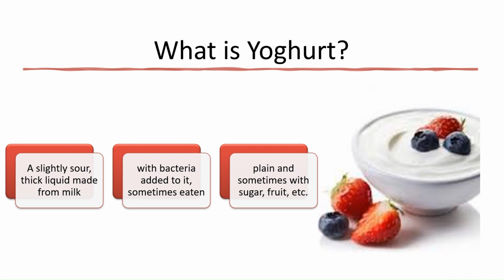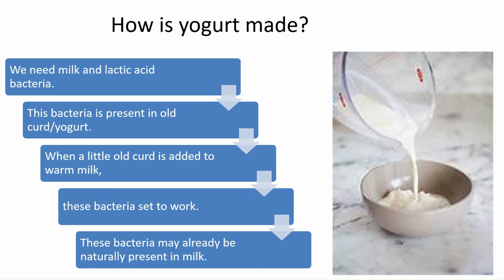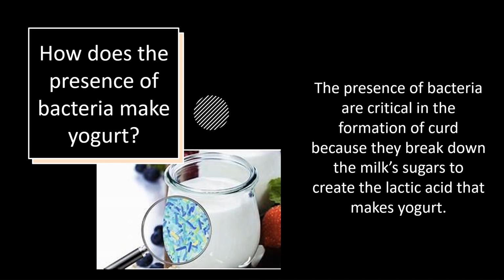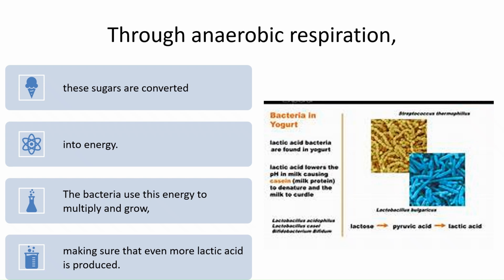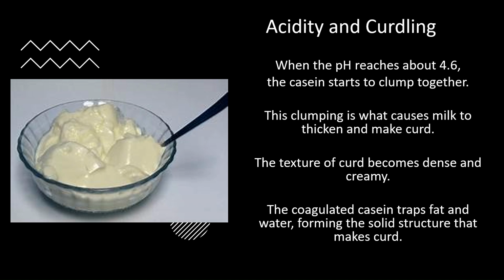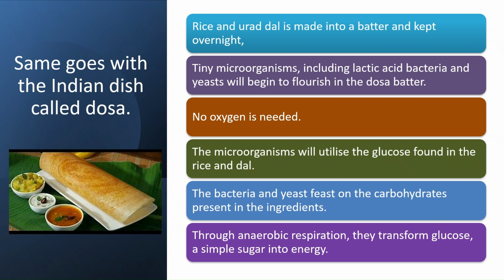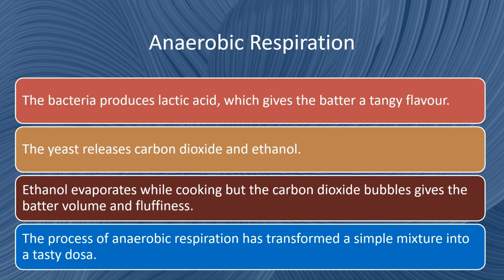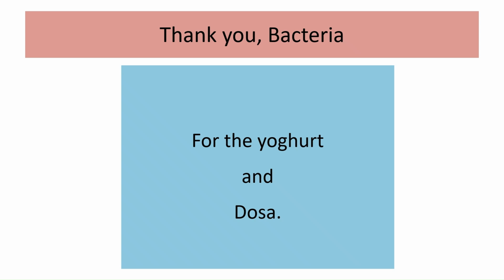Episode 41 The yoghurt Story is about bacteria being helpful. Here it helps milk turn into yoghurt.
This is a lesson I developed while working in Scotland. We were doing a lesson about bacteria and when I told the children that some bacteria are helpful they were surprised. This took us to the study of yohurt. They did not know we could make yoghurt at home. So we got together and made yoghurt. This led to the lesson on how bacteria turns milk into yoghurt.